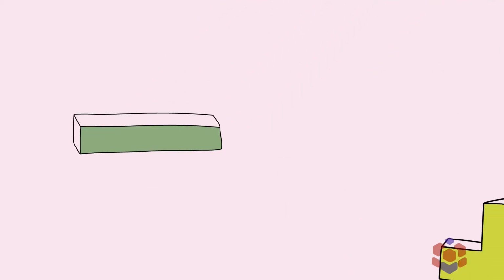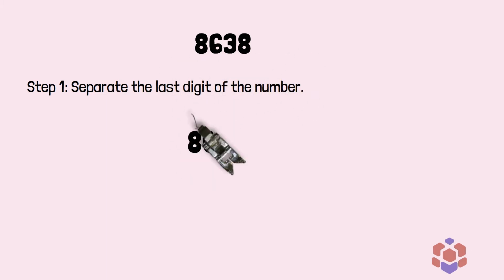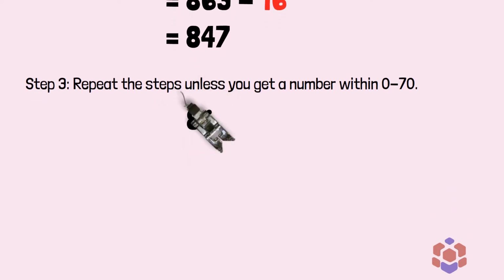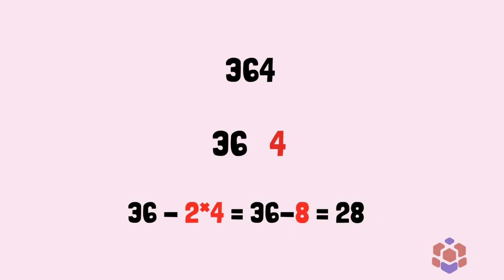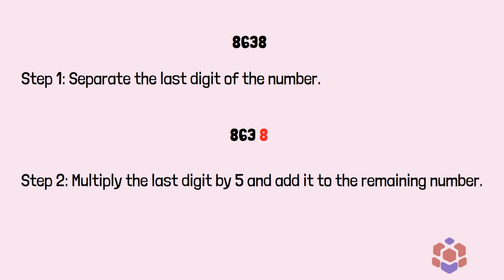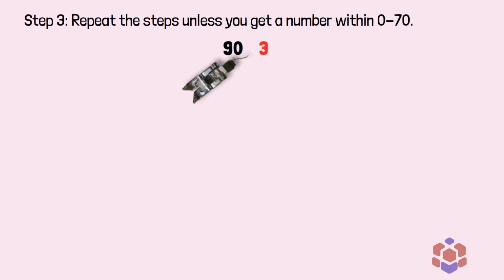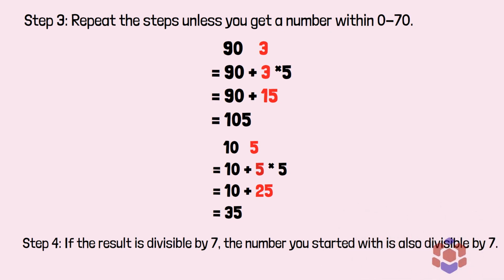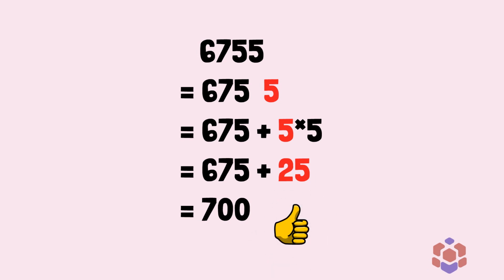7 Divisibility Test | Short and Fast | Solve in Seconds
Divisibility rule | Divisibility Test | Divisibility Method for 7 | Chilika,s Test

Learn Simple, Fast, Short, Most Efficient  Method for testing divisibility of 7 with the most interactive video, take your calculation speed at next level.

today we are going to learn two different “divisibility test” for 7 1st is based on subtraction while 2nd one is based on addition. You can pick the one which you found more convenient.  But there is a prerequisite that you should know table of 7 at least up to 10. Starting with first method.  let's take a number 8638 as an example. Now the Steps you have to follow are, Step 1 is to separate the last digit from the number, By applying 1st step, we have 863 and 8 as 2 numbers. the second step is, Double the last digit and subtract from the remaining number,  which in this case will be 863 minus 8 Multiply two = 863 - 16 = 847The result is not yet Simple enough to identify. so Now step 3 is to repeat the steps unless you get the number within 0 to 70 As, result is not yet between 0 to 70, we will move ahead by separating unit digit of 847 as 84 and 7 So, we will multiply 7 by 2 which gives 14 Then subtracting it from 84 gives 70 Which is divisible by 7, therefore the number is divisible by 7 as well.Now we will quickly move 2nd test which is also known as chilika’s test Again, taking the same number 8638 First step is to separate the last digit of the number So, we get 863 and 8 Second step is to multiply the last digit by 5 and add it to the remaining number Please take a note as opposed to first method, instead of subtracting, we are adding the result in this case Thus, 8 is multiplied by 5 and added to 863 Which gives 863 + 40 = 903 Now step 3 is to repeat the steps unless you get the number within 0 to 70 So, for our example we will separate the number 903 as 90 and 3, Then, first we multiply 3 by 5 and then add it to 90 which will give 90 + 15 is equal to 105 As, result is not yet between 0 to 70 we will repeat the steps as mentioned. Separate unit digit of 105 as 10 and 5, Multiply 5 by 5 which is 25 and add it to 10, Which gives 35. 35 is divisible by 7, so number with started with will also be divisible by 7.